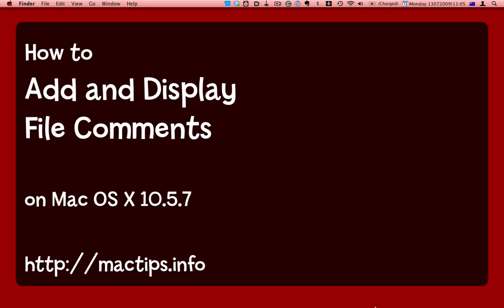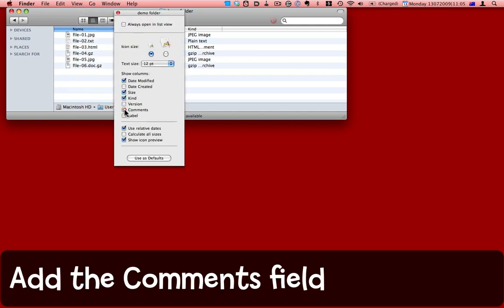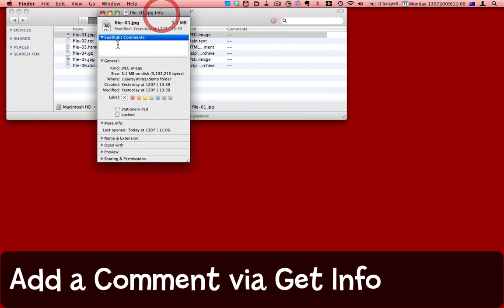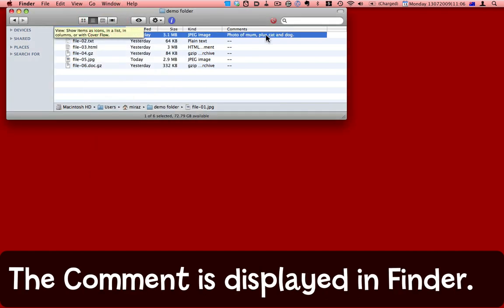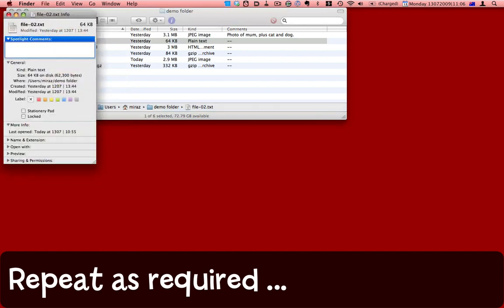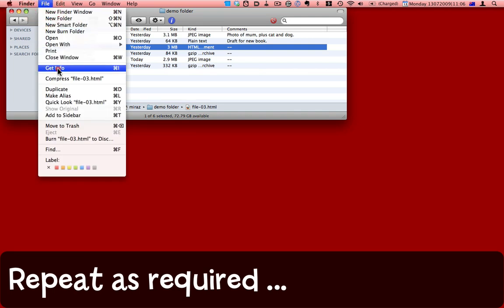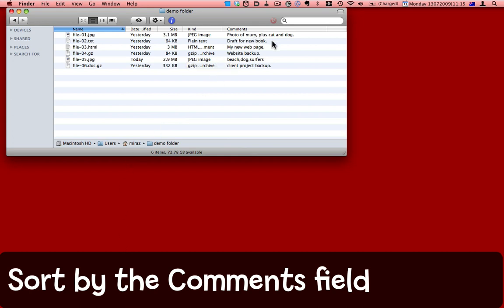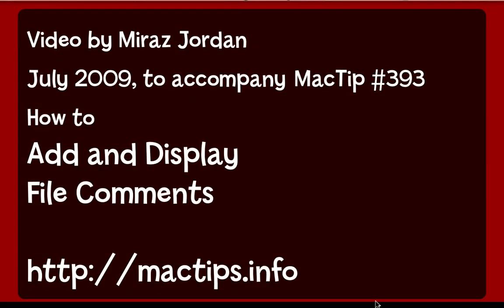How to add and display file comments in the Mac Finder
How to add metadata to the Spotlight Comments field of a file on the Mac, and how to display that field in the Finder. This video accompanies MacTip #393.